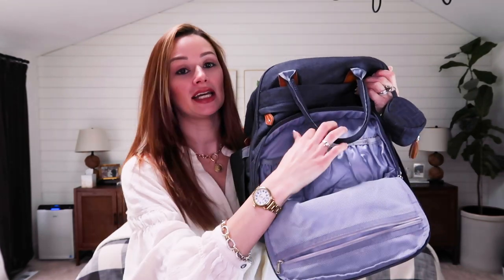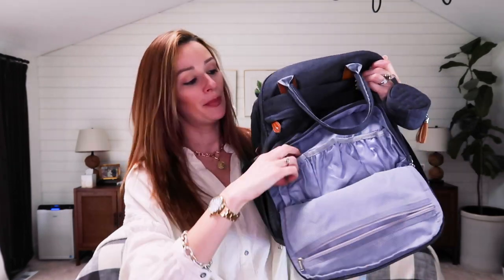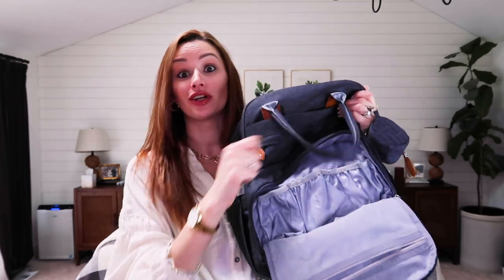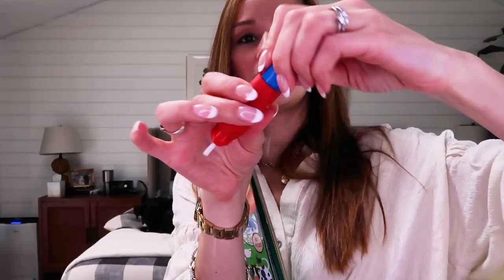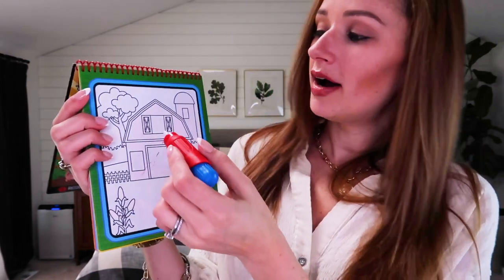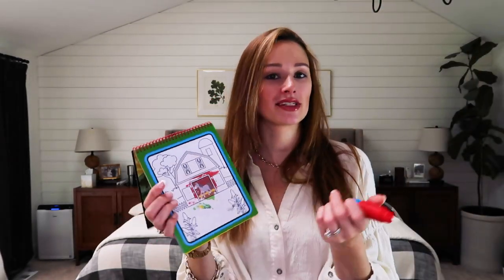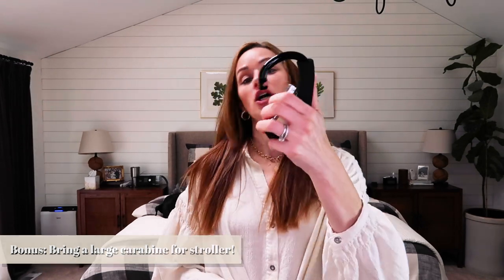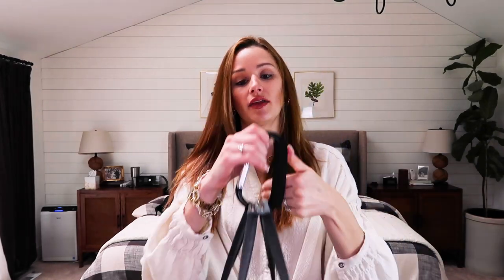TODDLER CARRY ON ESSENTIALS! | WHAT TO PACK FOR A FLIGHT WITH BABY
Hey, friends! Today I've got all my toddler carry on essentials: this is what you NEED to pack for a flight with your little one!

❤︎ Items Mentioned ❤︎
1. Diaper Bag
2. Wet Dry Bag
3. Cerebelly food pouches
Dried fruit
Jammy sammy's
Snack cup
4. Toddler headphones
5. Books
Words book
6. Water Wow Pads
7. Sanitizing Wipes
8. Water cup
10. Large carabiner

Bracelets
Lip color: